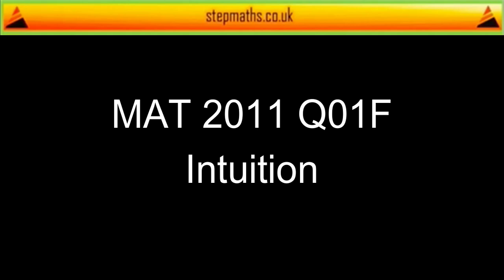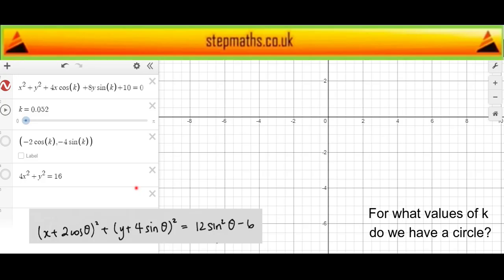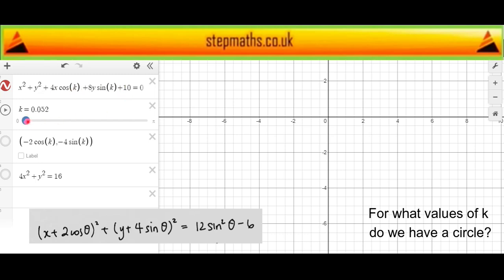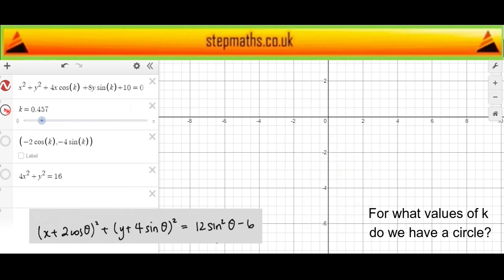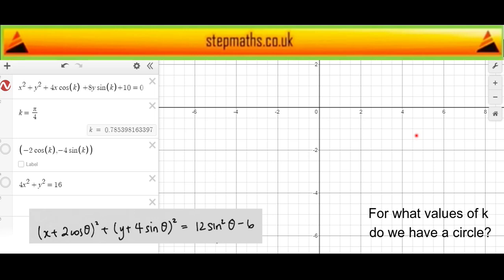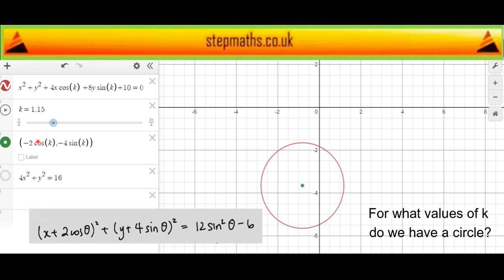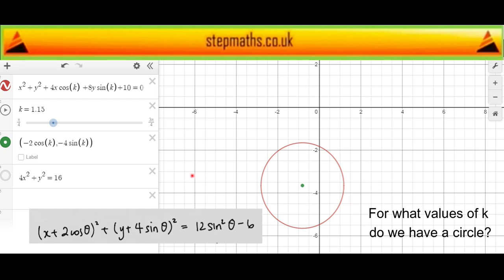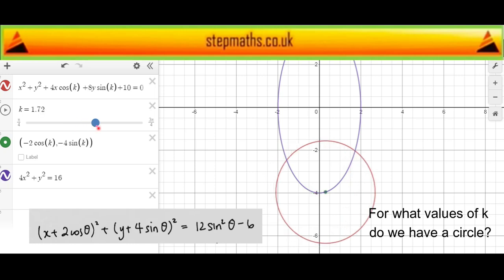MAT 2011 Q01F - Polynomial with Sine and Cosine coefficients - Intuition